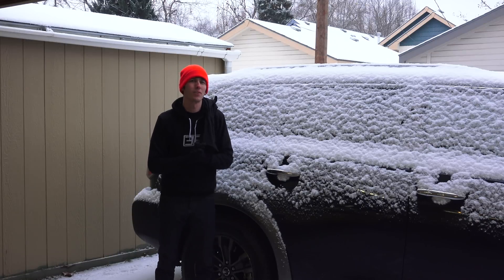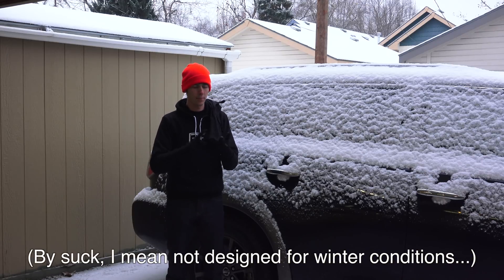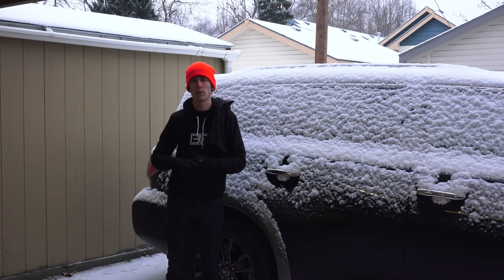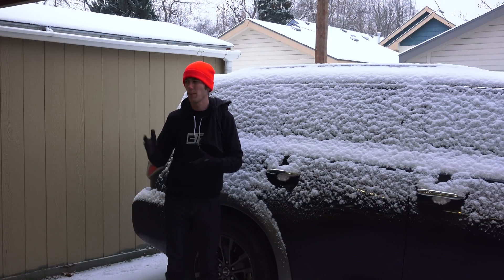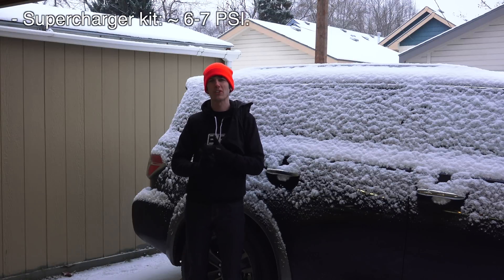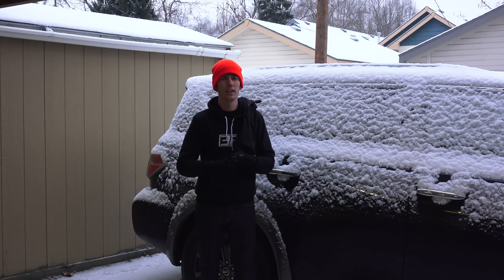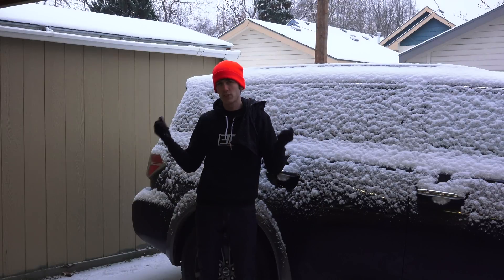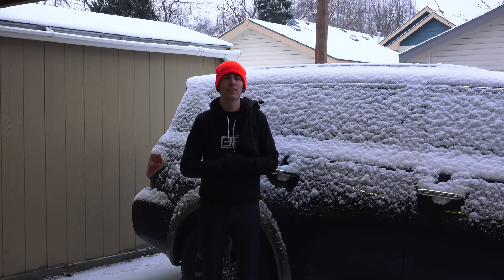What Are My Honda S2000 Mod Plans?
What are my plans for my Honda S2000?

Regarding my Honda S2000, my two main goals are to reduce weight where I can, and to increase wheel torque. The methodology I plan on putting into this is attempting to keep it as stock of a feel as possible, not ruining the "daily-driverness" that it currently has. I'd like to change out the exhaust, tires, and potentially supercharge the engine. There are definitely cheaper ways to make the car faster (strip it!) but I don't think I'll be going that route too soon.

Also, winter is freaking cold and as a result the build will likely be delayed until temperatures get normal again.